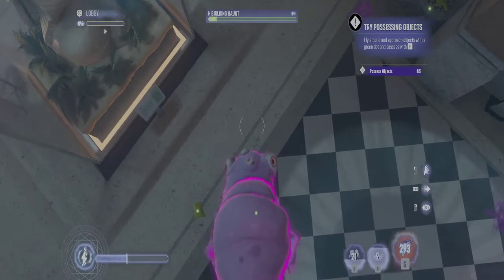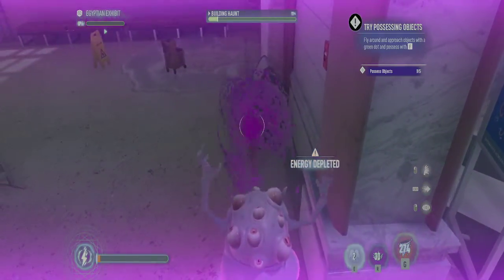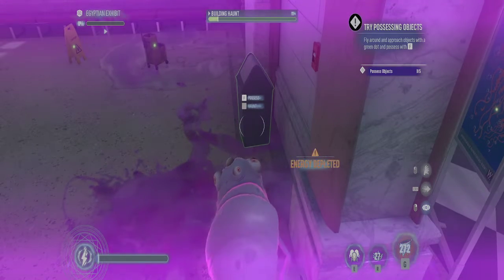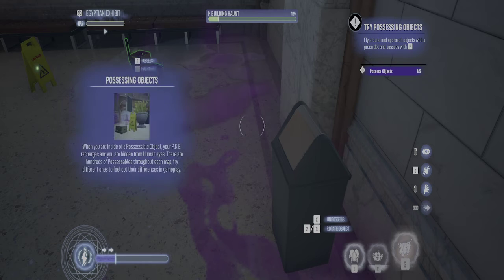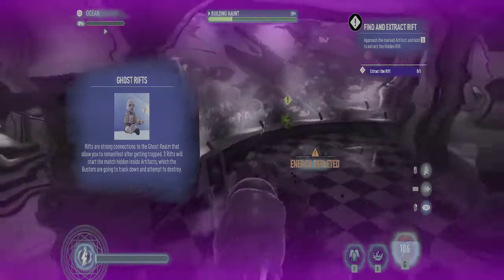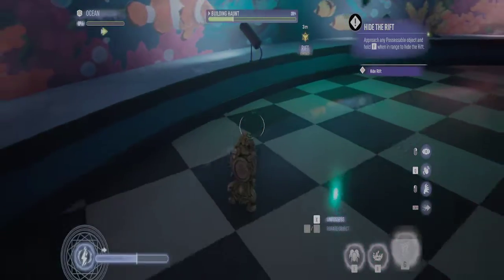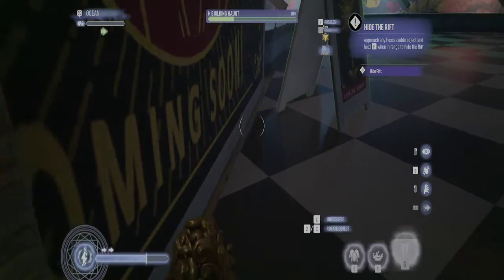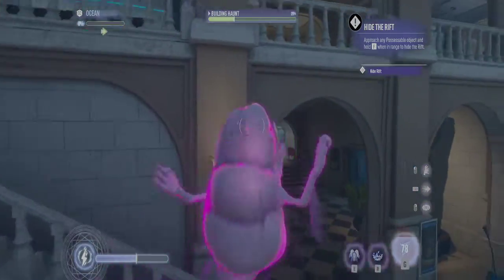Ghostbusters - Spirit Unleashed Ghost Tutorial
The New DBD like game, just better. Why? Because: GHOSTBUSTERS!

my Epic ID: WSFHawk